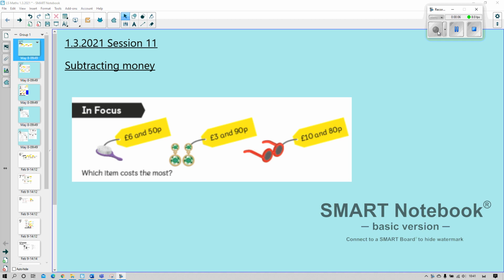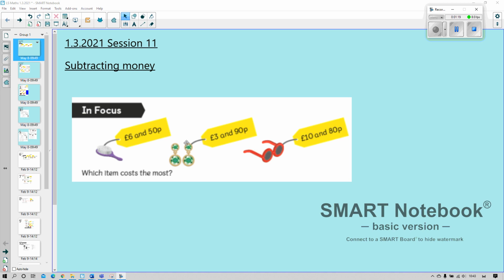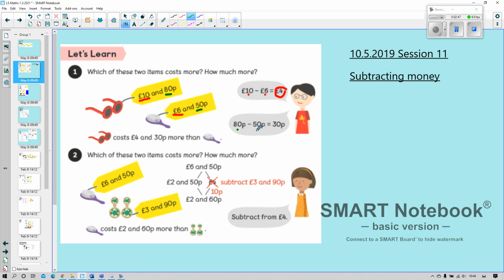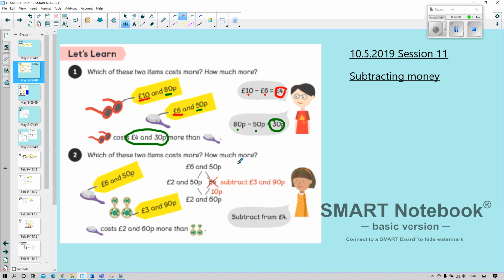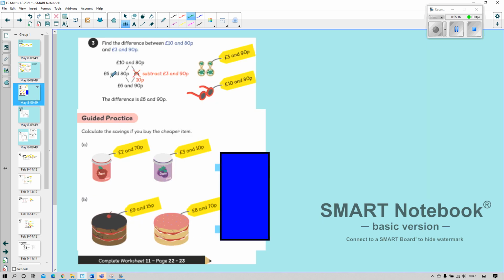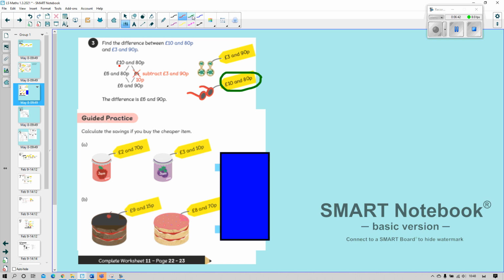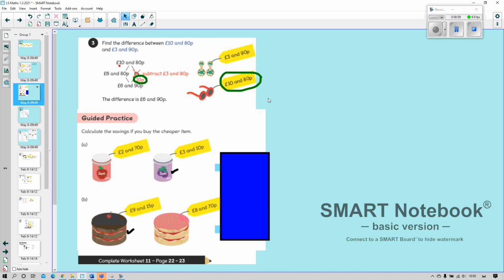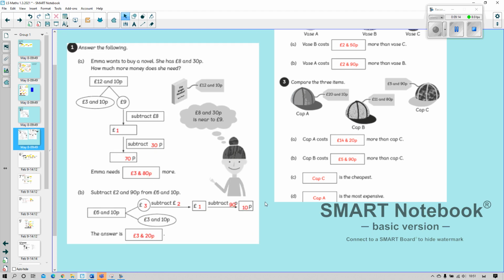1st Mar Maths Video Year 3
Year 3 Maths money chapter